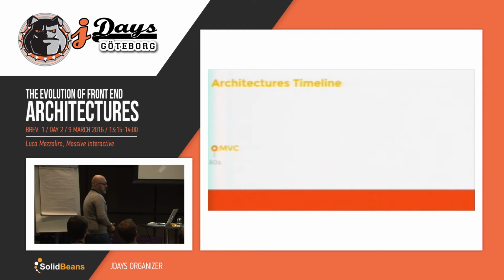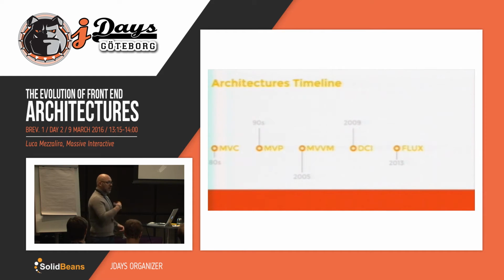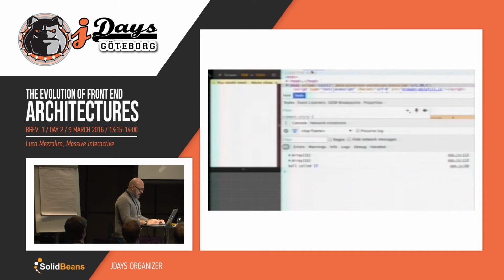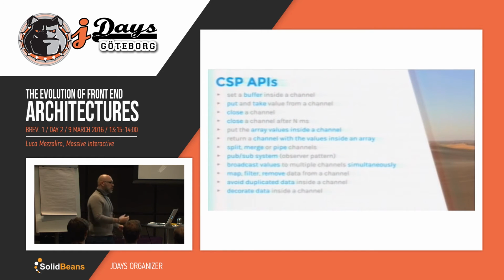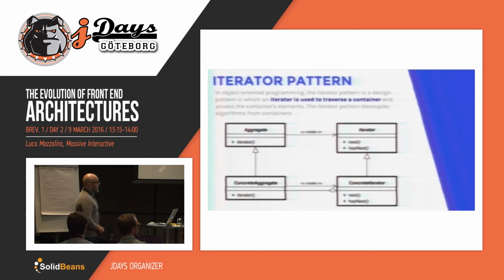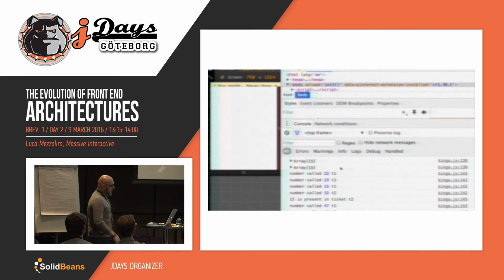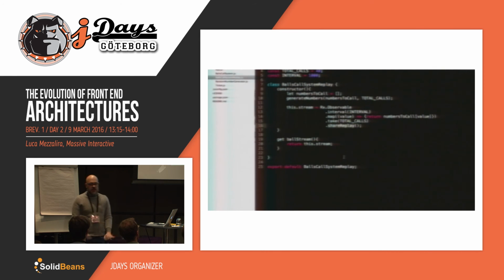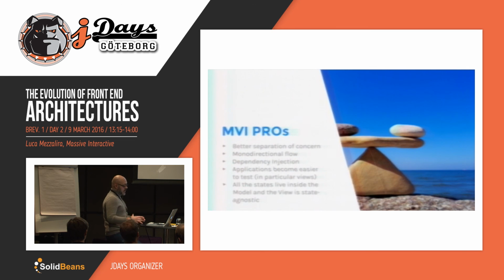The Evolution of Front End Architectures. Speaker: Luca Mezzalira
During this presentation you’ll see the evolution of front end architectures, from a central event emitter or a publisher/subscribe system, currently used in several JavaScript libraries and framework, to Reactive programming and channels communication offered by CSP (Communicating Sequential Processes). We’re going to start with an overview of architectures from MVC, MVP, MVVM to the modern components system like Flux + React Reactive programming could become the new buzz word in the front end community, with this talk you’ll understand if and when use this particular paradigm. Topics to cover: Review of current Event Driven architectures. Introduction to CSP. How to use Channels for the communication. Sequential and Parallel communication. Introduction to Reactive Programming. How to use streams.

jDays 2016